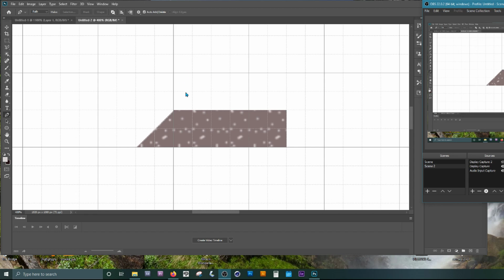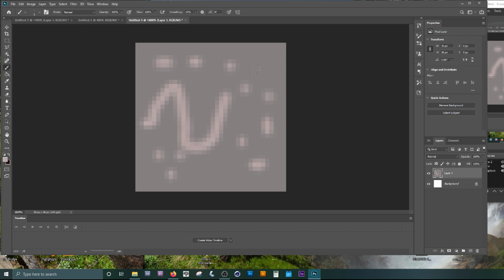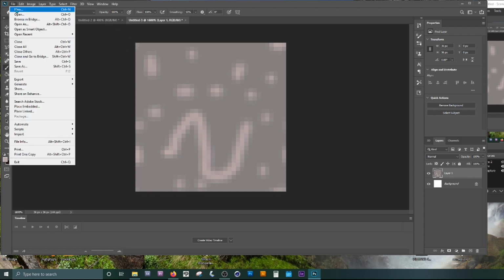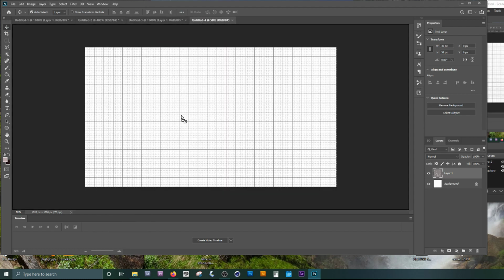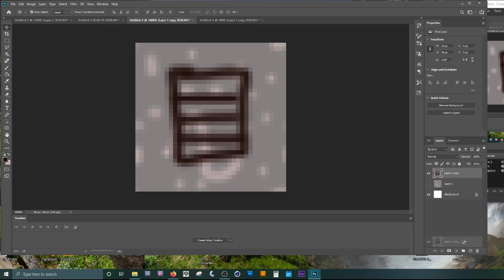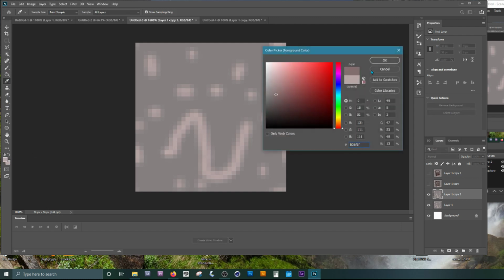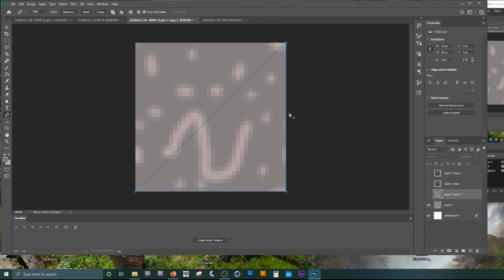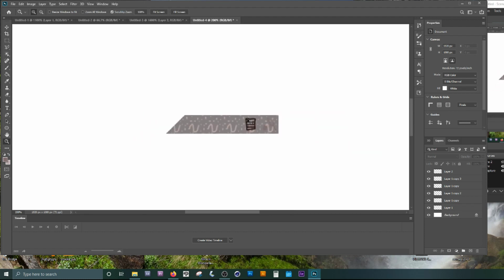Simple video game tiles (no ground or ceiling)